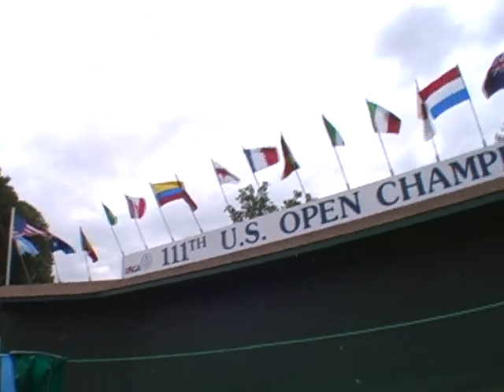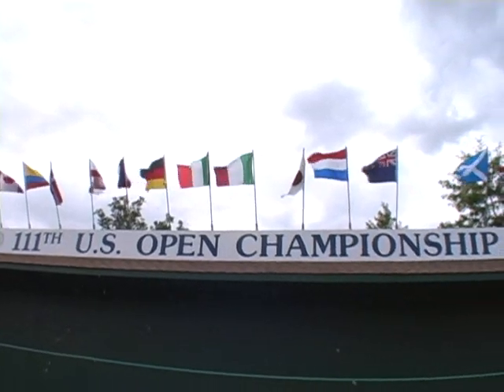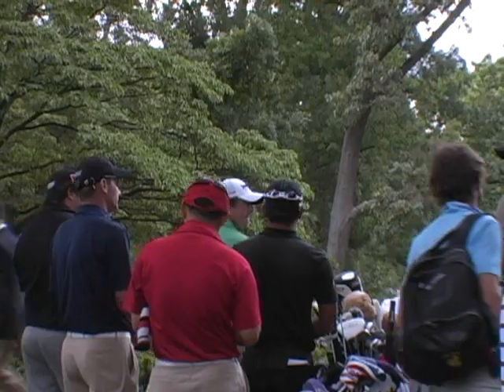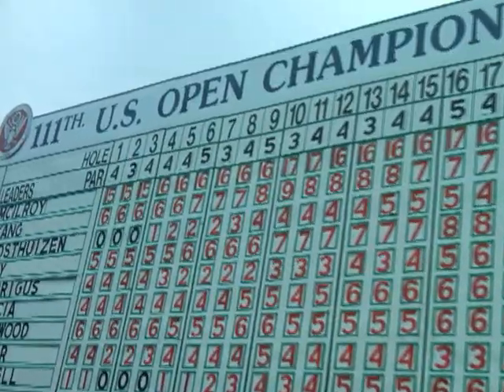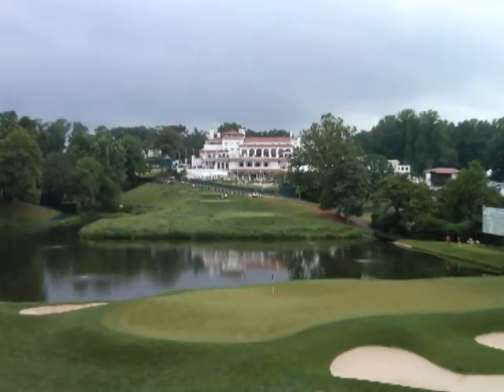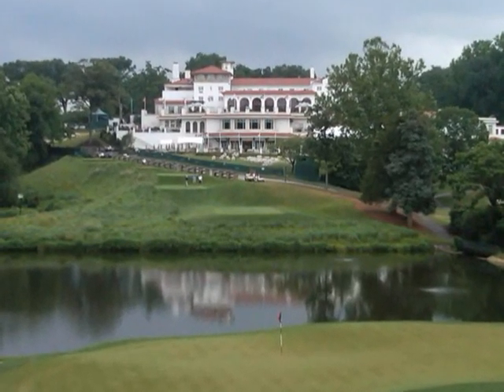Warm-up at the US Open Golf Tournament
Dave Hartmann talks about the importance of how golfers warm-up at the US Open Golf Tournament to get ready for their first tee shot on the 1st hole.  See some of our US Open photos